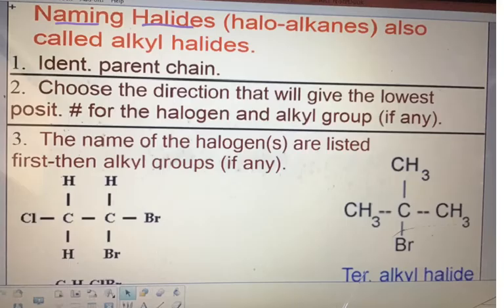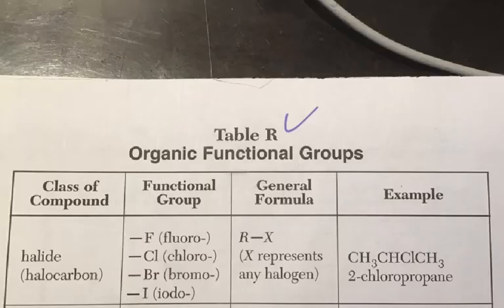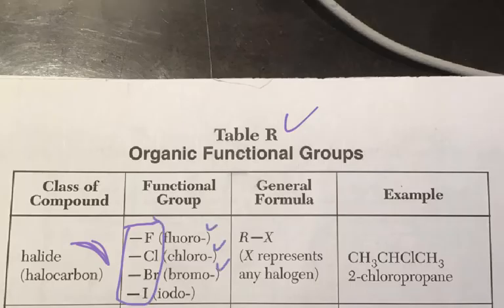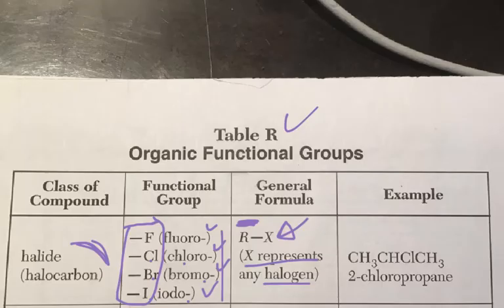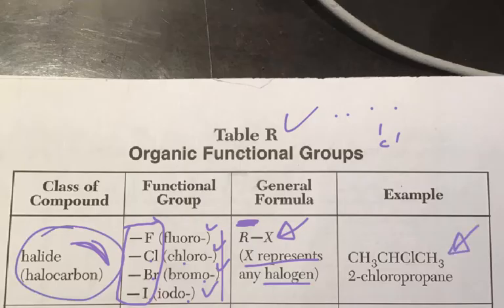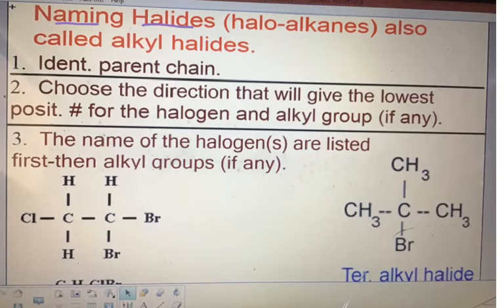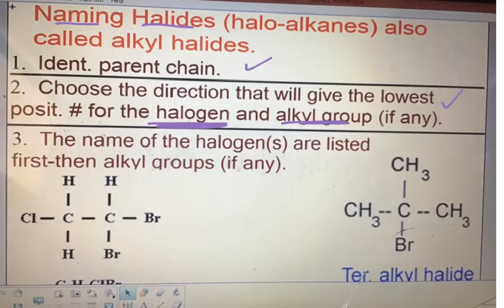Naming and writing halides(halocarbons)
Video on naming and writing halides